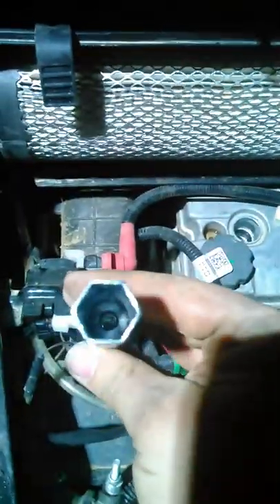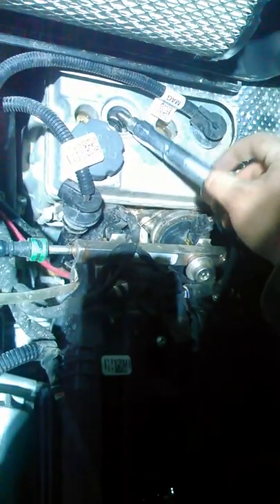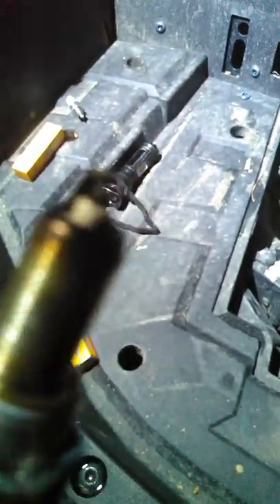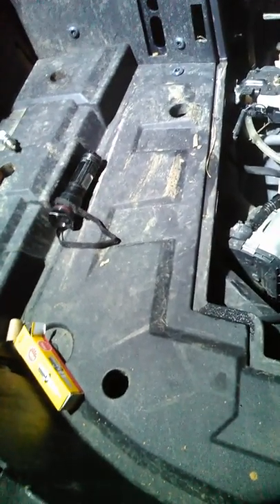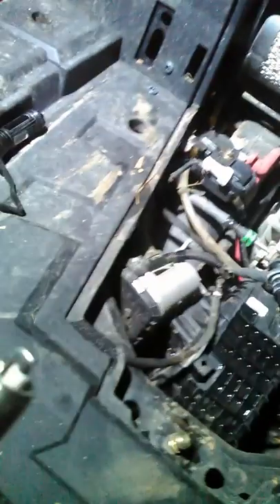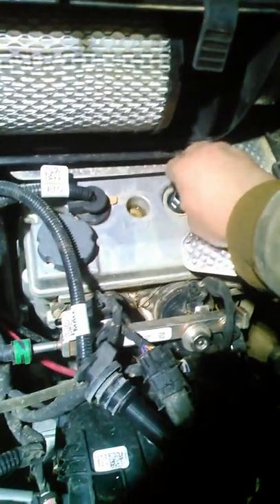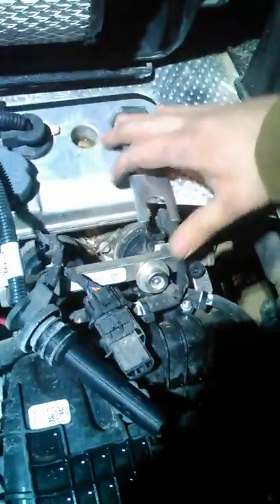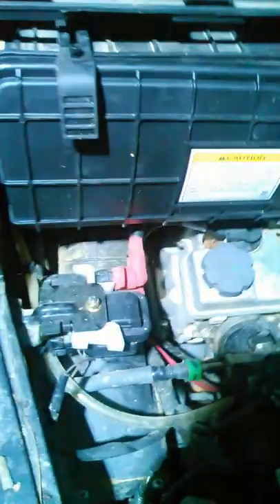Changing the spark plugs on the polaris RZR 900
Hey guys.
This is me changing out the factory spark plugs in my 2015 polaris RZR 900 trail edition. They fouled up from to much idling and lugging in the woods as very slow speeds. It's not the machines fault it's mine because I didn't keep it blowed out. But a little starting fluid the air cleaner will get it running even when one cylinder is not firing.